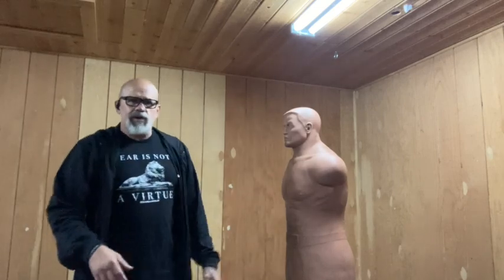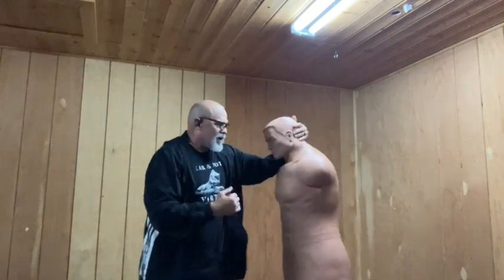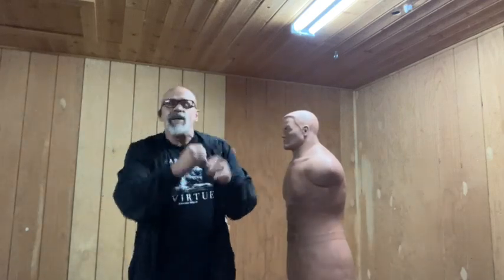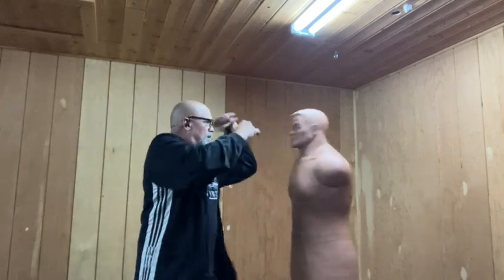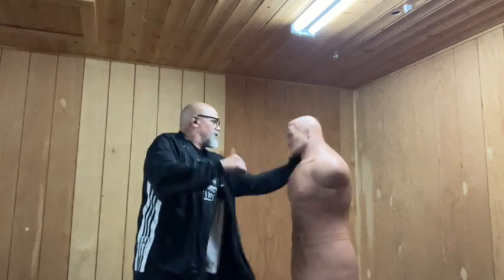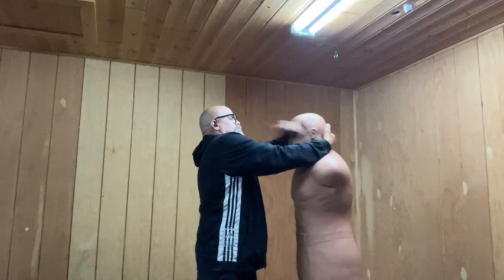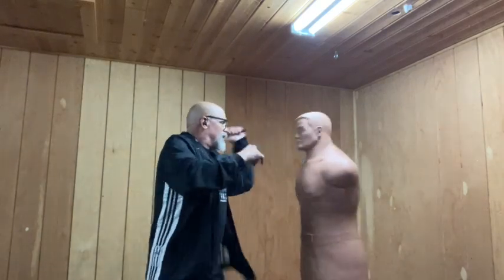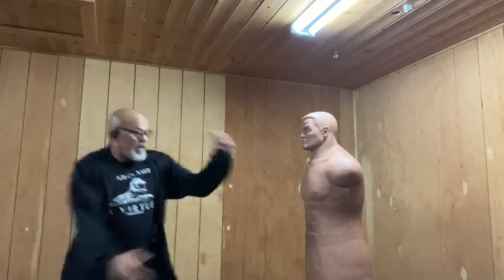KaJuKenbo Hammer Blows 2.0